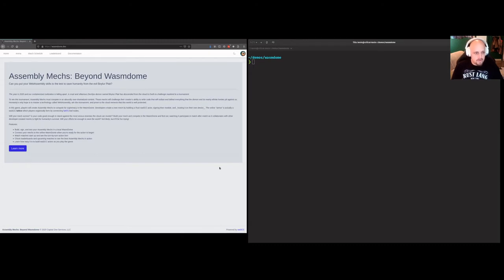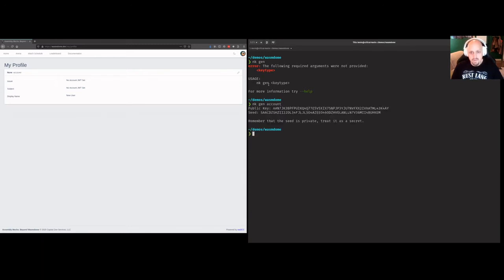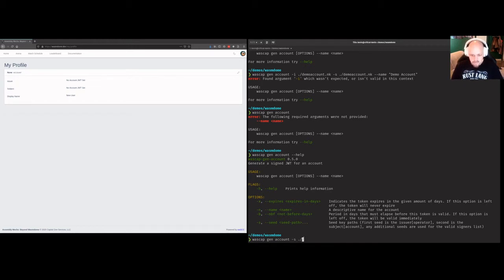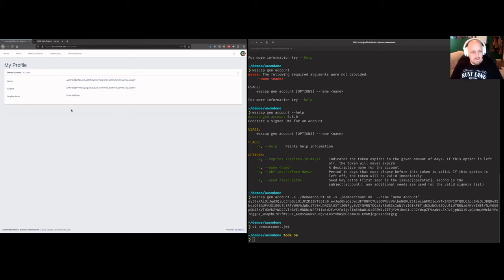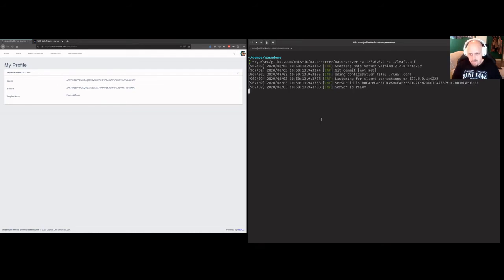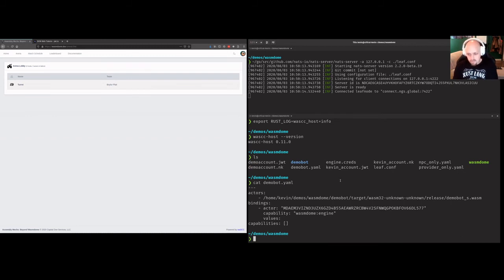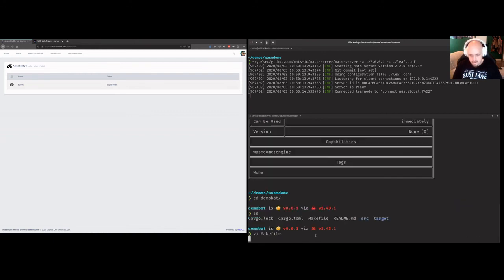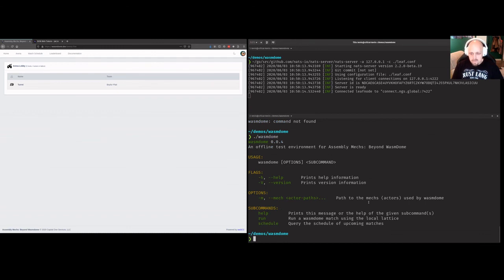Assembly Mechs: Beyond WasmDome -- Online Lattice Tutorial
In this video I walk you through creating an account signing key, updating your wasmdome online profile with your account's JWT, and joining the lattice so you can see your mech appear in the game lobby.